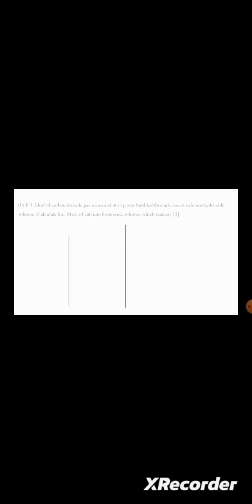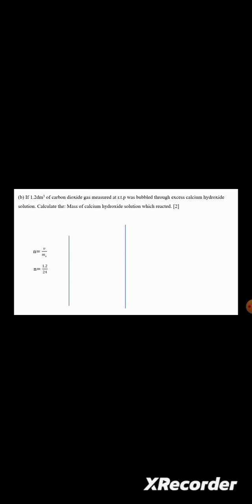December 20, 2023(3)